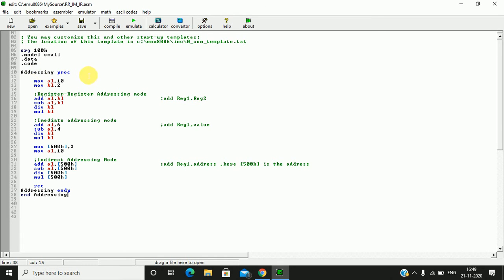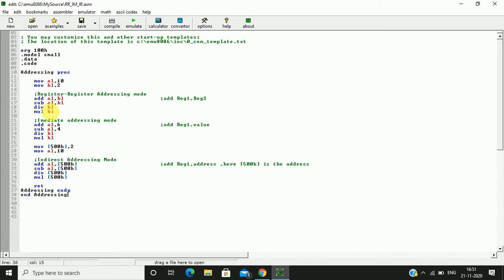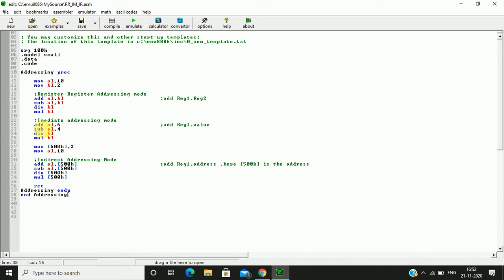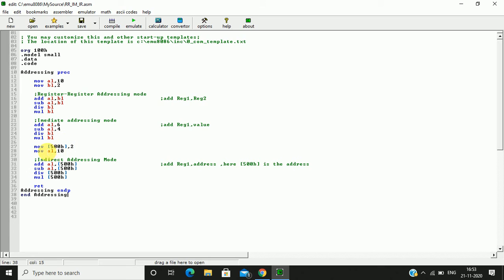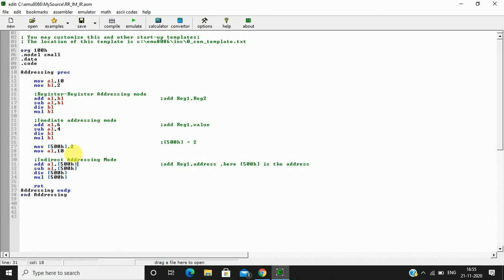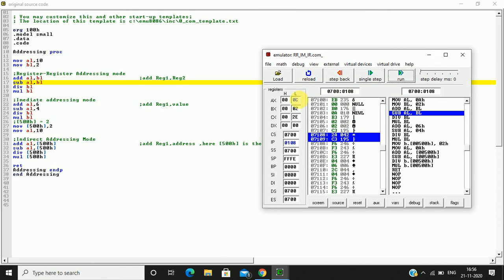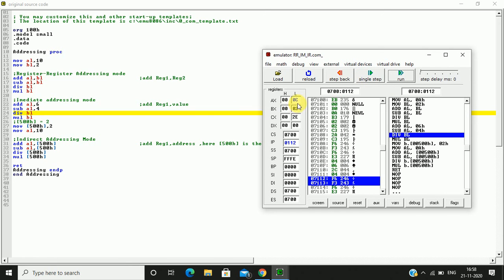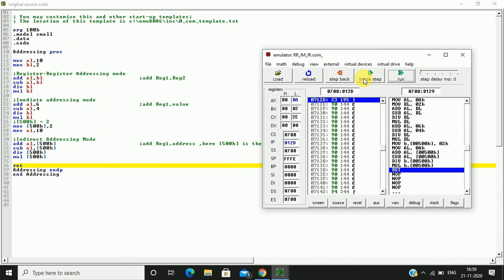Addressing modes in Assembly language